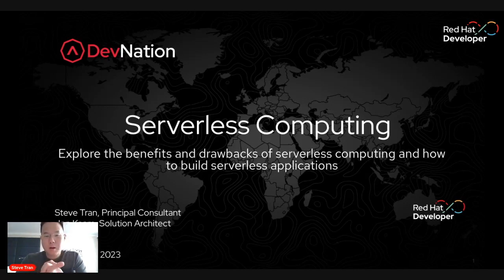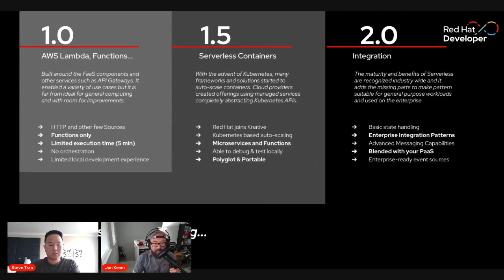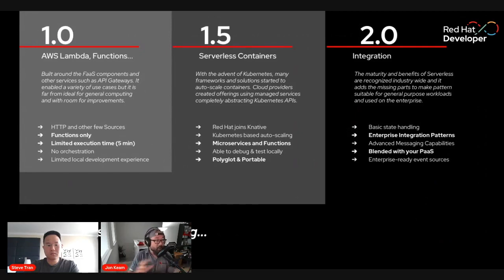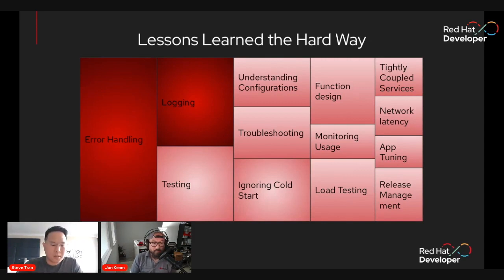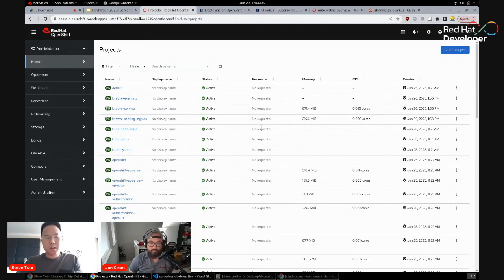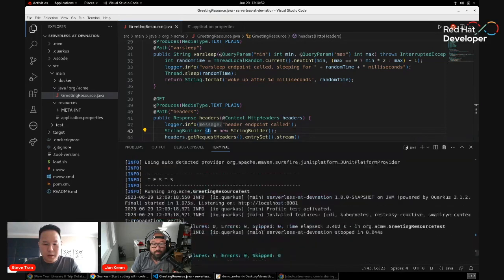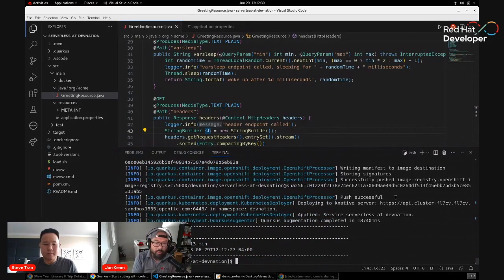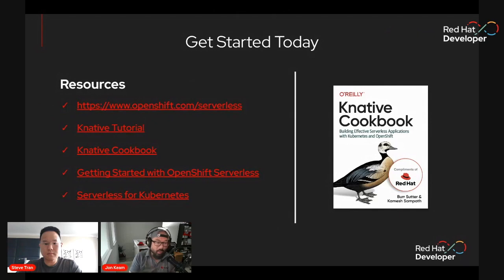Serverless computing | DevNation Day: MAD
Serverless computing is a relatively new paradigm that has gained popularity in recent years as an alternative to traditional server-based computing. In serverless computing, the infrastructure and management of servers are abstracted away from the user, allowing developers to focus on building and deploying applications. This session explores the benefits and drawbacks of serverless computing and provides an overview of how to build serverless applications. We discuss the advantages, including reduced costs, increased scalability, and faster development times. We also highlight some of the drawbacks we've seen when deploying serverless at large customers.